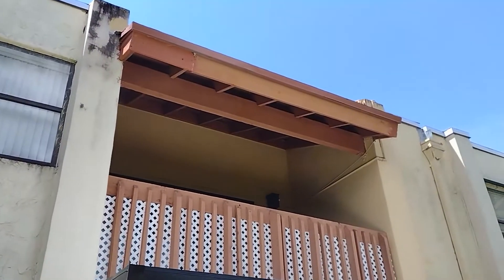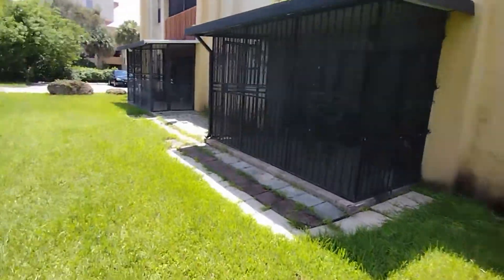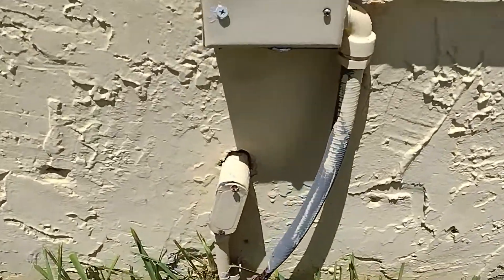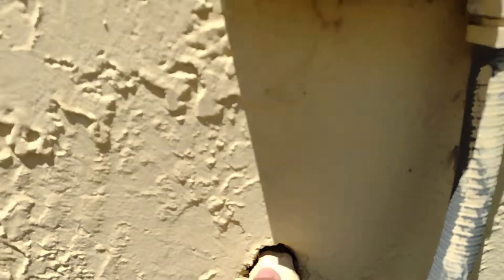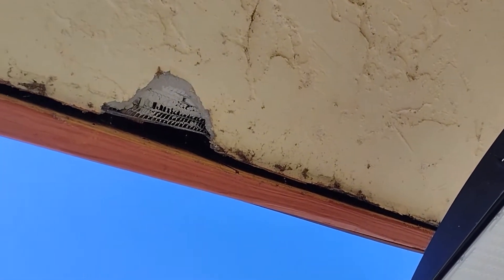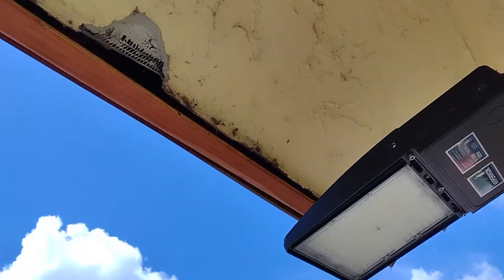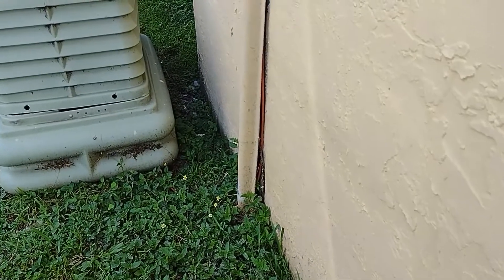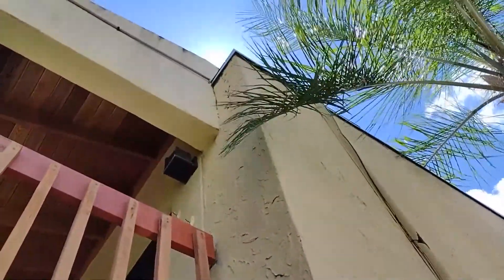If You Are An IPM Professional, Your Customer's Roach Problems Could Be Their Landlord's Fault!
On today's episode of the Pestgeek Podcast, host and Integrated Pest Control Expert Franklin Hernandez explains why in some cases tenants may never be rid of American cockroaches because exclusion is the only way to deal with an infestation. The cost of exclusion, however,  lands on the landlord who in most cases is unwilling to foot the bill.